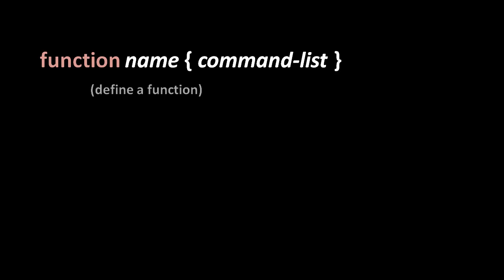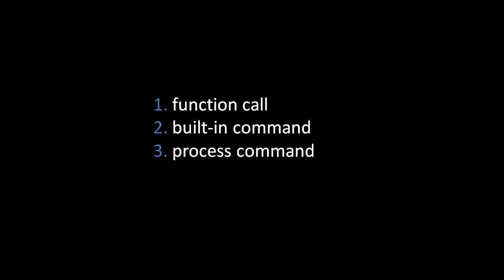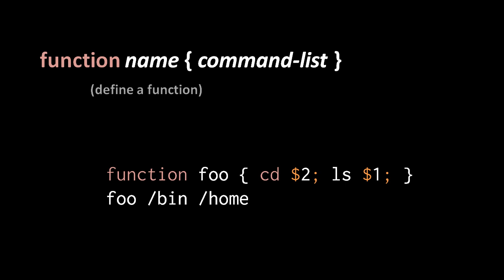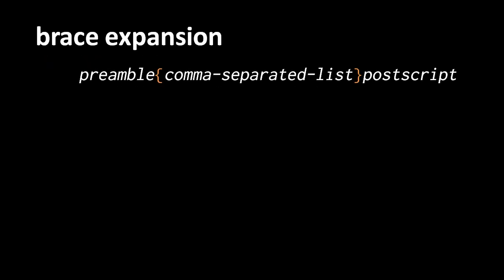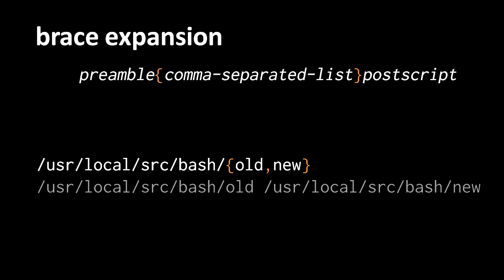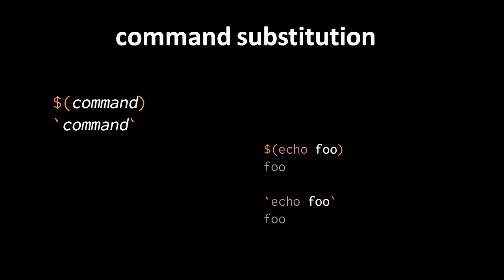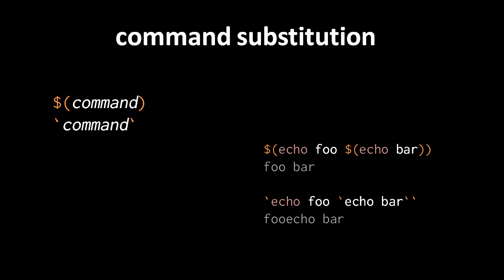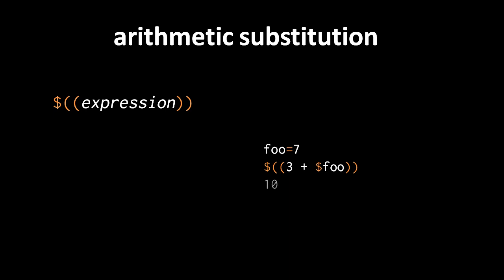Unix terminals and shells - 4 of 5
Part of a series teaching programming. See codeschool.org